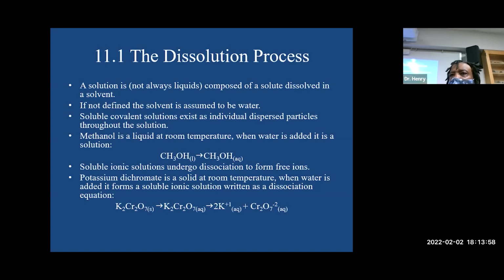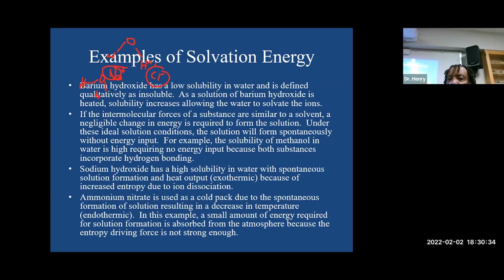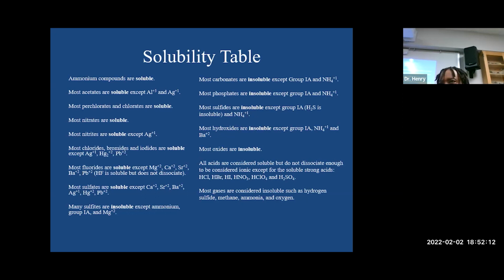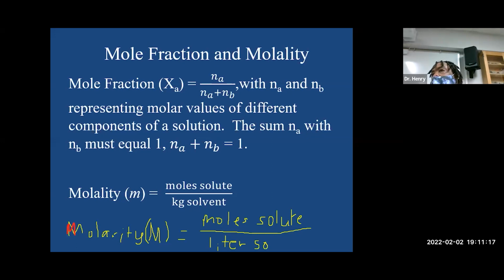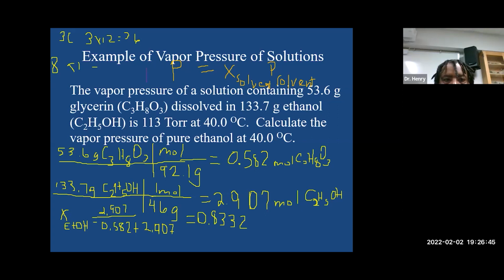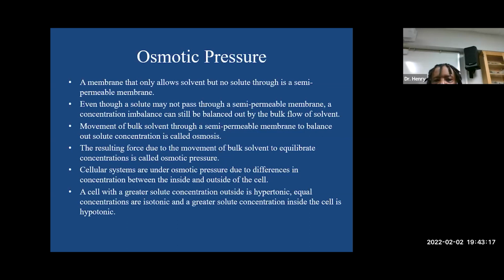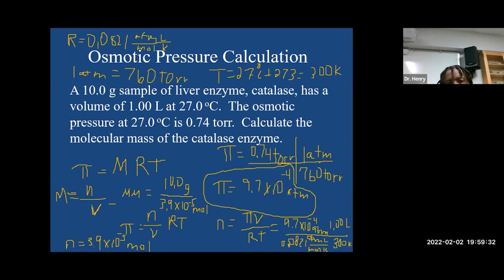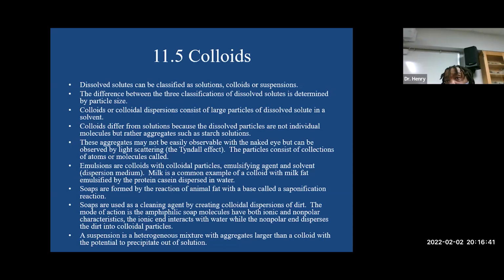Chem1B: Chapter 11 - Feb 2, 2022